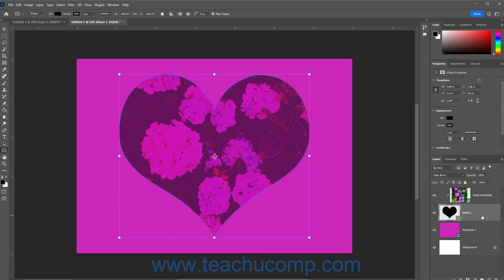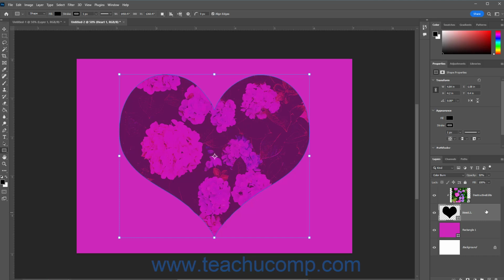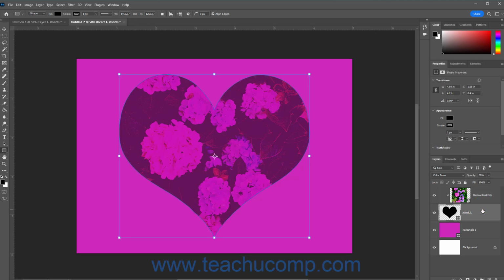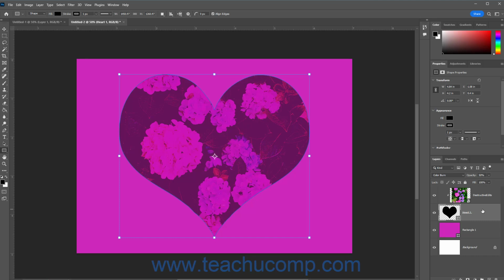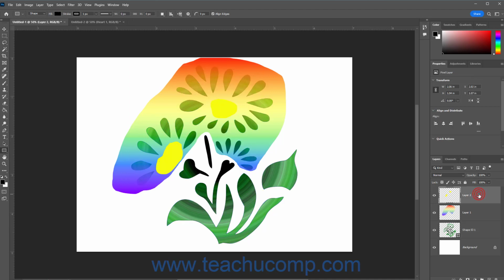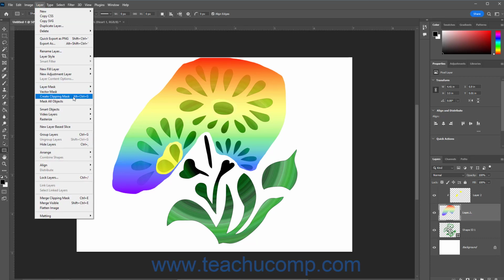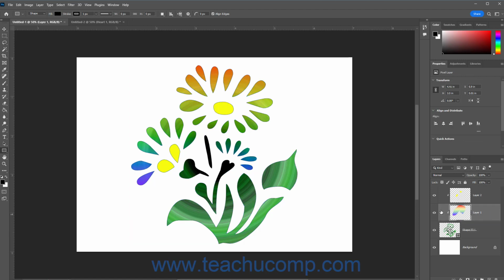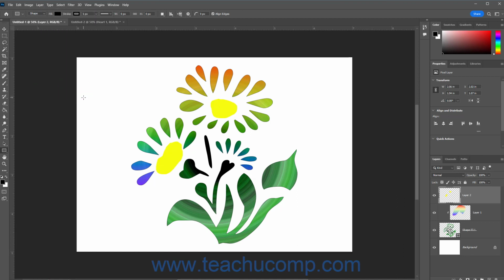Learn How to Create Clipping Masks in Adobe Photoshop: A Training Tutorial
This Photoshop tutorial video shows you how to create a clipping mask in Photoshop. It also shows how to undo a clipping mask by releasing its layers. This video is from our complete Adobe Photoshop training, _Mastering Photoshop Made Easy_ ™.